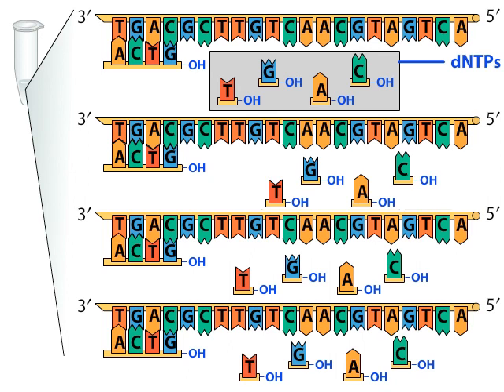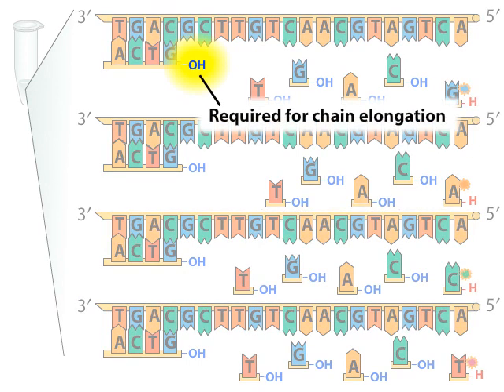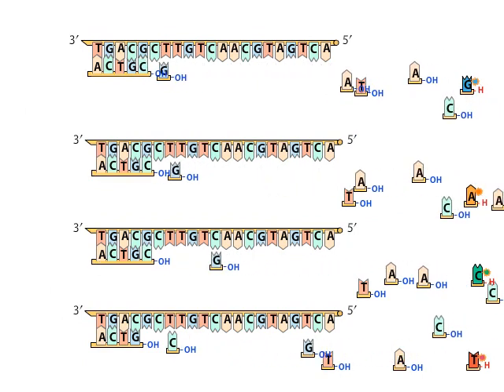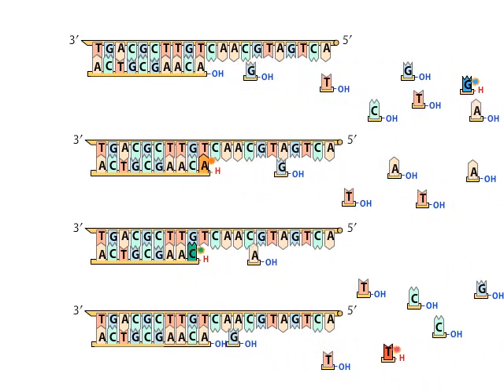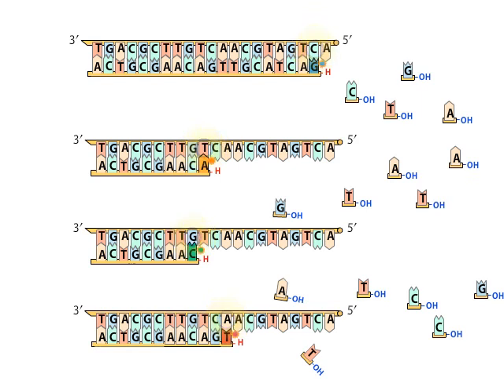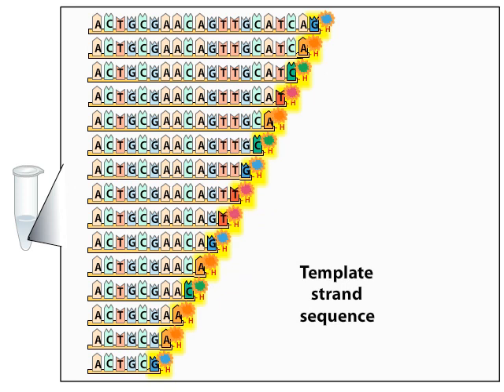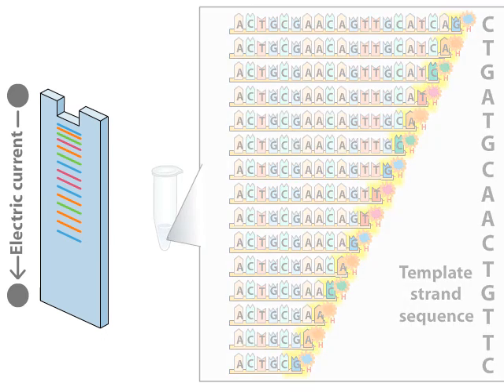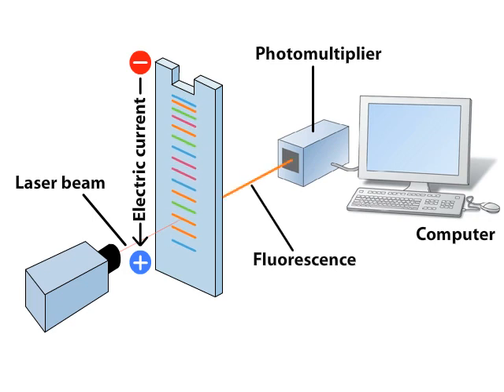Sequencing a DNA strand